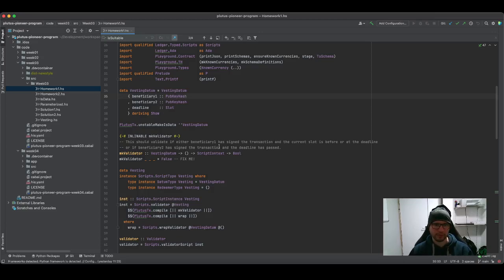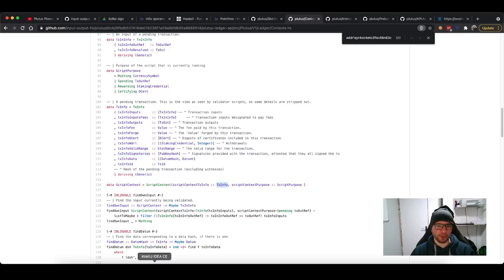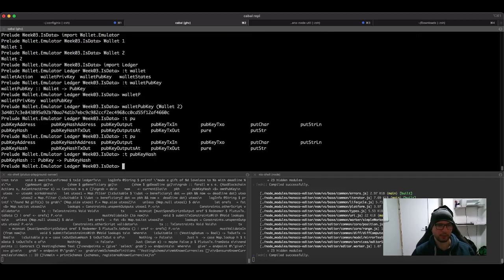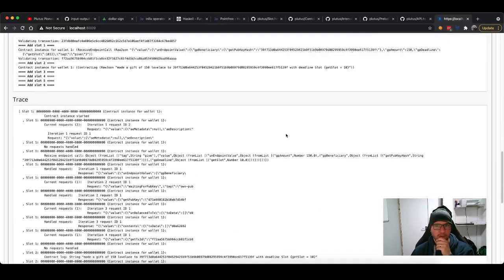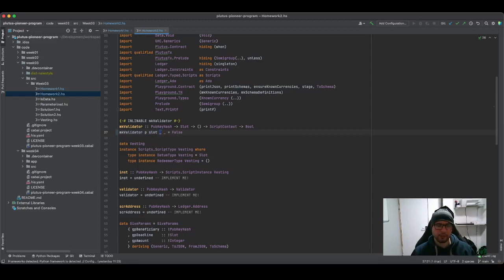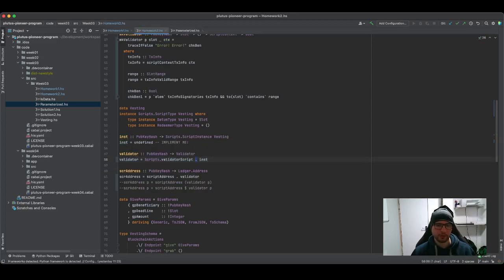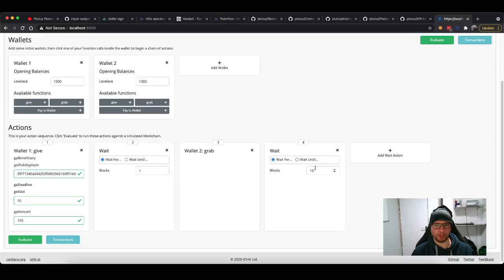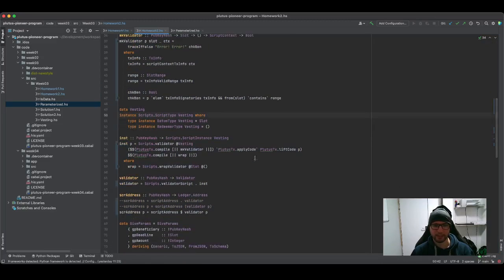Plutus Pioneer Program - Week03 - Solutions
Hi, and welcome to the Plutus Pioneer Program Week03 solutions.

In this week even more complicated/complex validations. For the first time we are parameterising the Smart Contract. This has pros and cons, but allow to create more "instances" of the contracts (really more addresses).
Also we are playing with Time Ranges that allow us to set time constraints on the blockchain. In order to do so we have to finally access the transaction (or script) context. Really exciting stuff!
For the first time we are also see function composition (the dot!) and a bit more us

The plutus pionner program solutions are brought you by @CryptoJoe101 the Cardano Stake Pool Operator of EASY1. Consider supporting me by delegating to my pool.

0:00 Intro
1:11 Resolving exercise 1
10:00 Testing solution exercise 1
15:15 Partially disable off-chain validation
20:17 Resolving exercise 1
28:00 2 words about function composition
30:50 Testing solution exercise 2